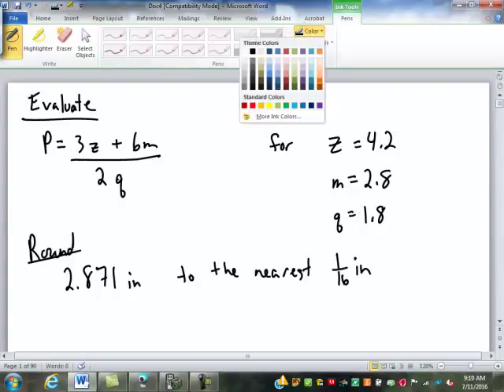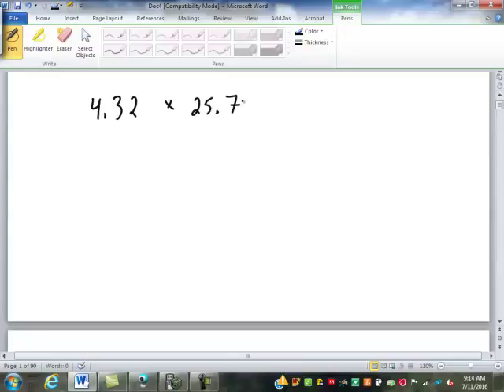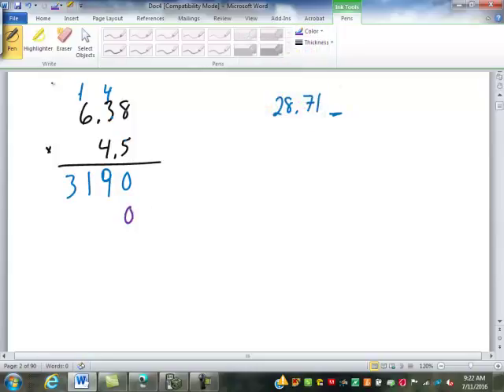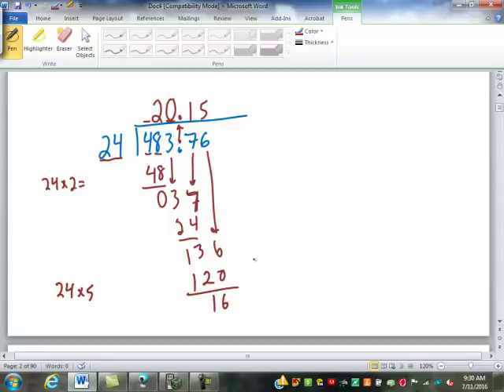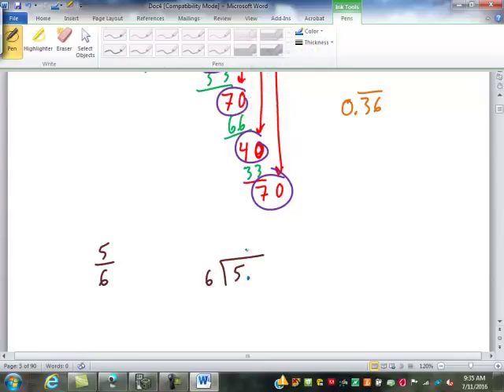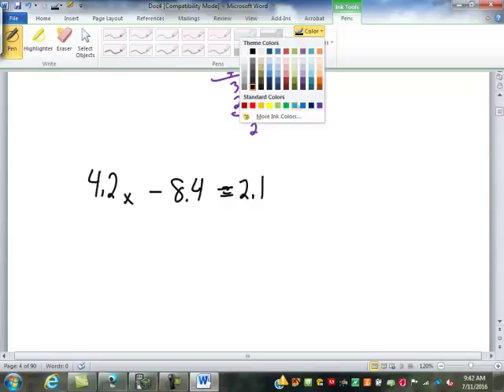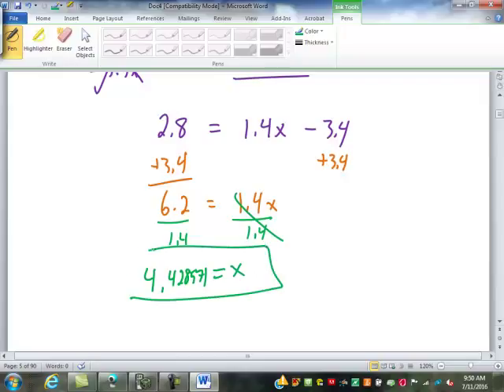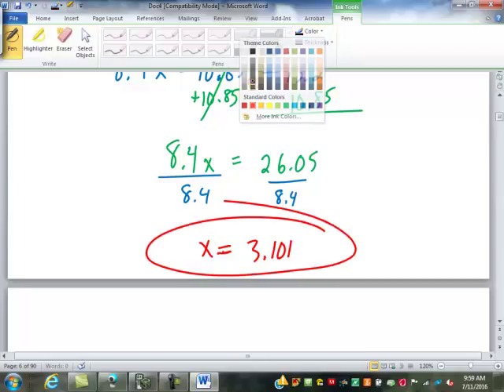23 Equations with Decimals and Review of Decimals